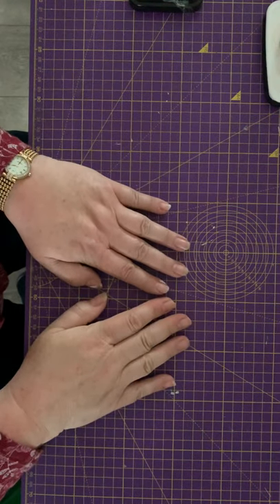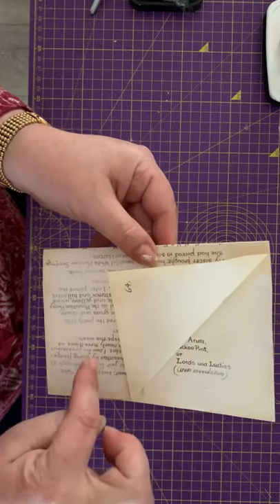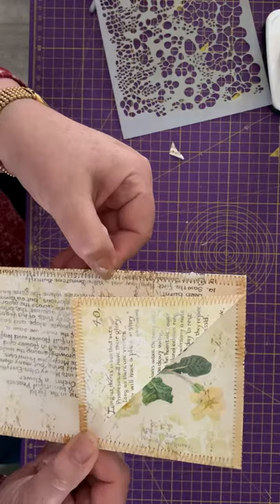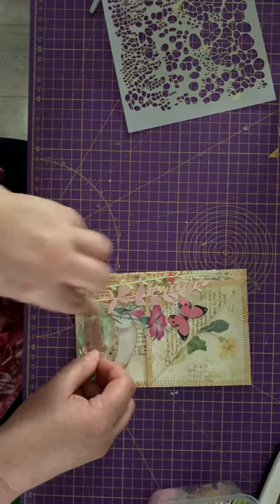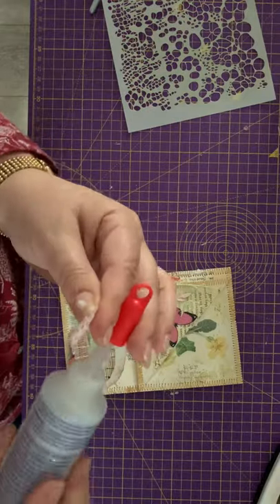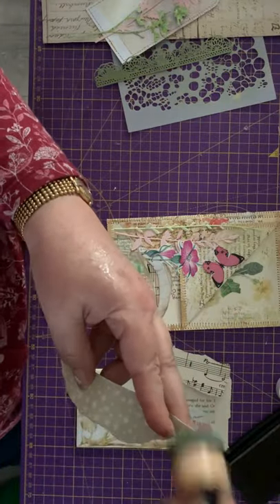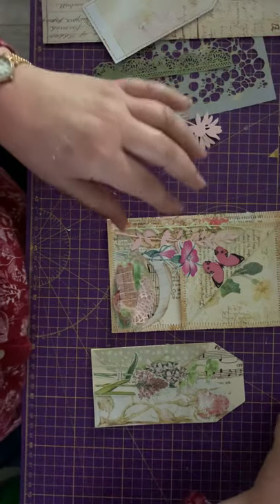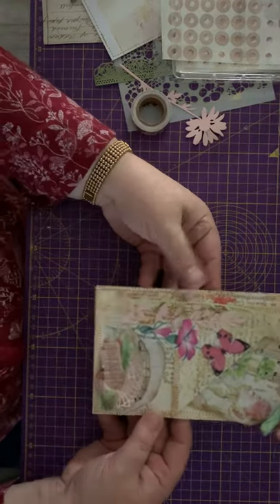5 on a Dime Challenge for August!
Hello Everyone!!

If you are new, then I am thrilled to have you watch my channel and WELCOME!  If you are part of my regular creative tribe, then Welcome back. Always wonderful to see my supportive friends!!

A new month and a new challenge for August.
Join us for Gina Wiseman's "5 on a dime" challenge!!  She invited me and 2 other ladies, who are all so very talented, to take part.  They are:

Martyna's 5 items to use in this months challenge are:

1. Book pages
2. Fabric
3. Washi tape
4. Paper scraps
5. 1 Mixed media

We were challenged to come up with a creative project to use in our junk journals, to inspire your creative juices.

Hopefully we have done that.  You won't be disappointed!!

If you like what you saw here today, please would you be so kind as to leave me a "thumbs up" . I would love to read your comments as well.  I do get back to everyone of you.

Thank you so much for viewing.  Happy summer everyone!

Hugs
Angela xx